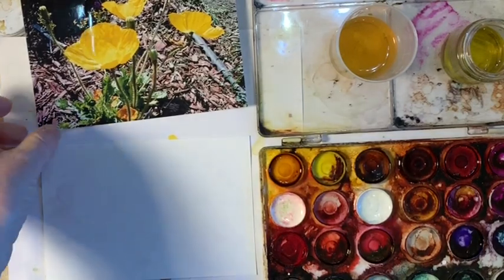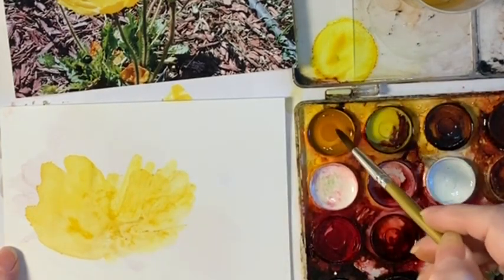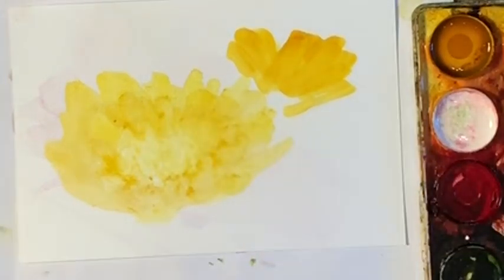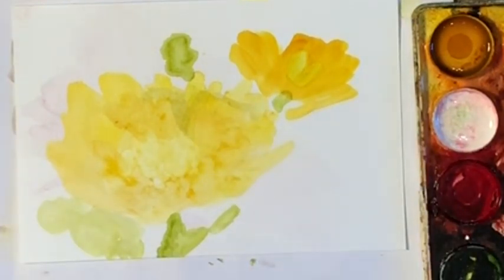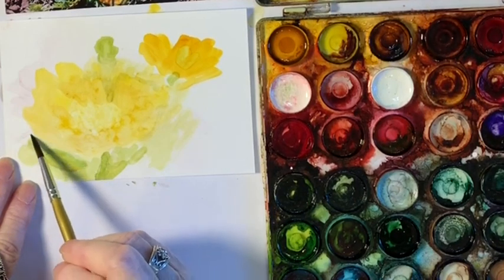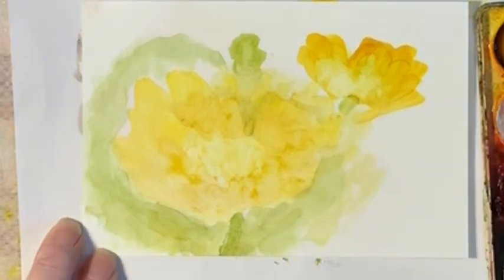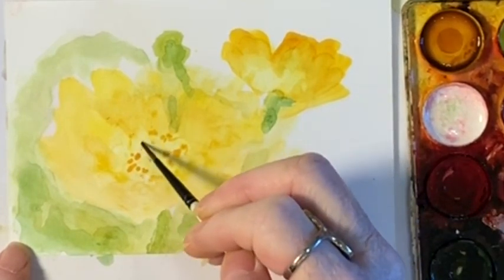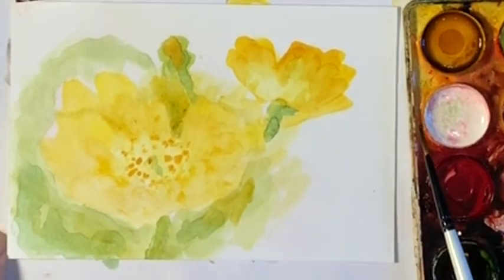#4 Alcohol Ink with Water (Waterhol)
You're going to learn to paint with alcohol ink and water for a soft smooth effect. A very unique technique.  Get ready to learn a lot!